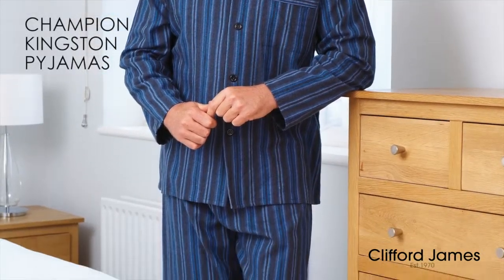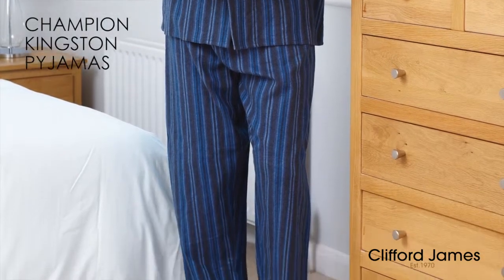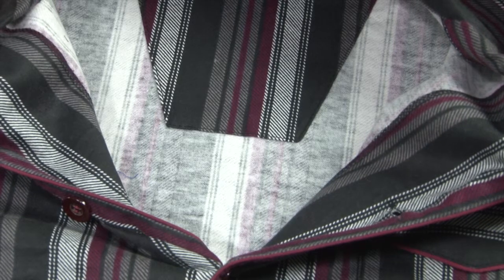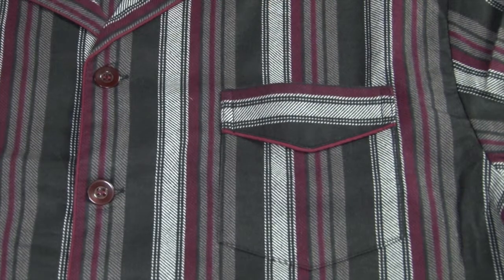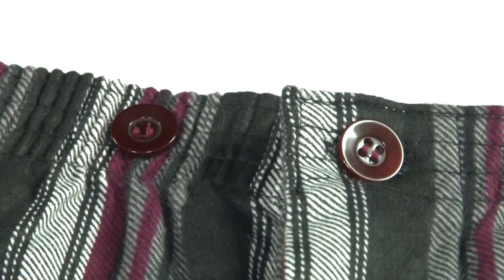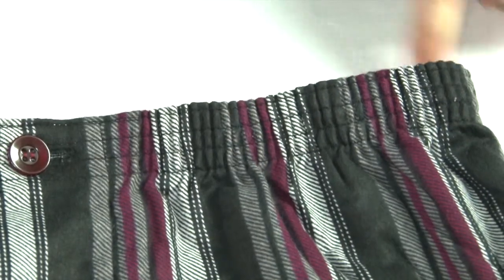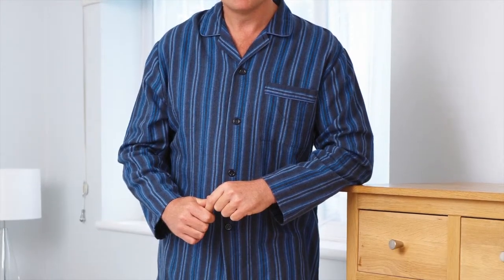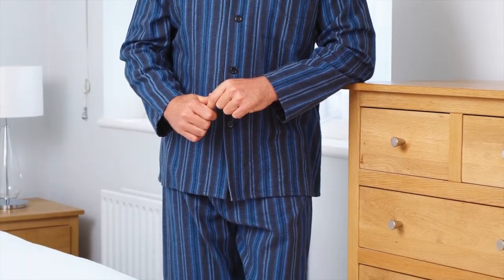Kingston Cotton Pyjama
Traditional pyjamas

Comfortable and warm, these 100% cotton pyjamas have an attractive striped design. Brushed inside for extra warmth, they feature a button fly, a chest pocket and contrast piping which adds the perfect finishing touch.

SIZES S (36-38"), M (38-40"), L (42-44"), XL (44-46"), XXL (48"-50"), XXXL (52"-54")